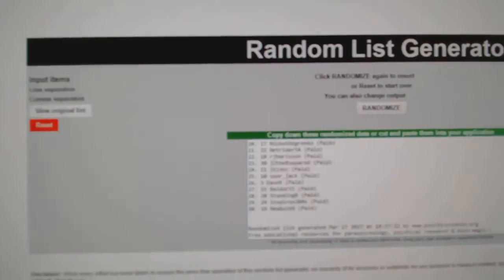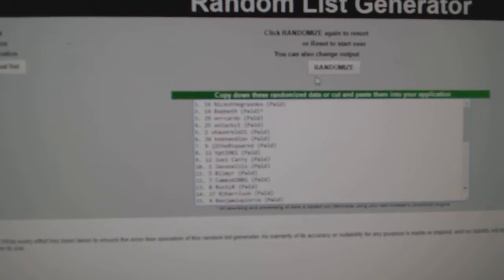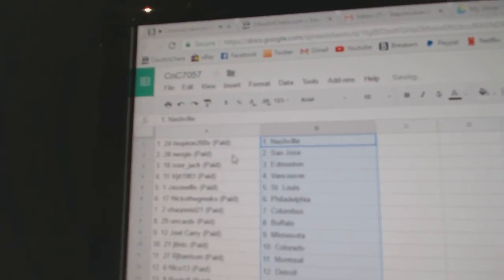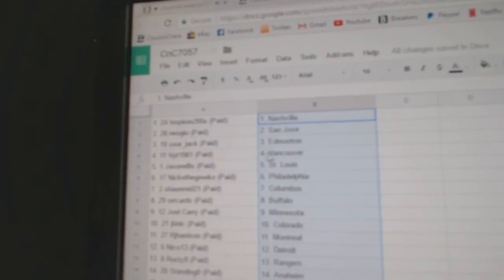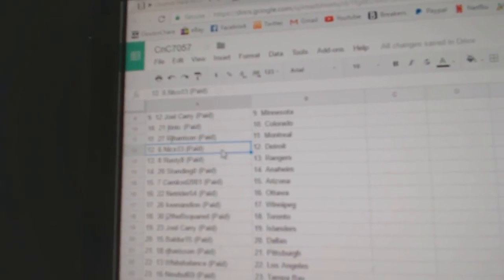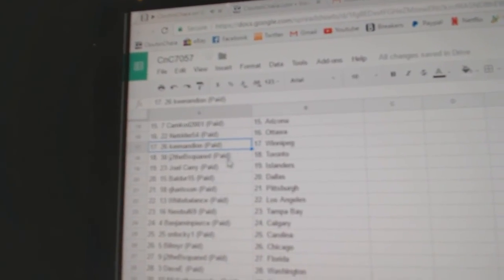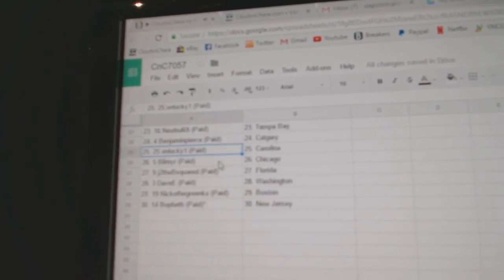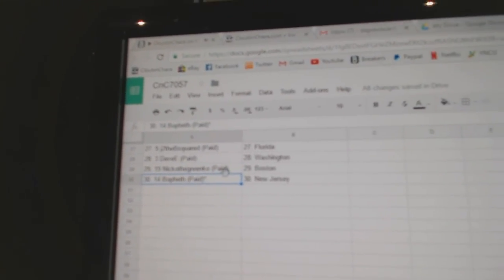Team Randoms - C&C GB #7057